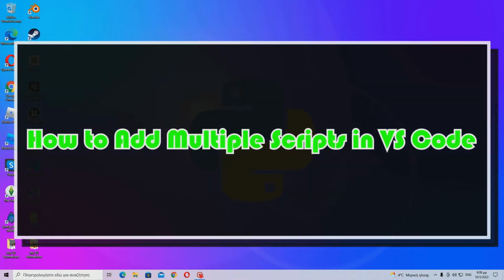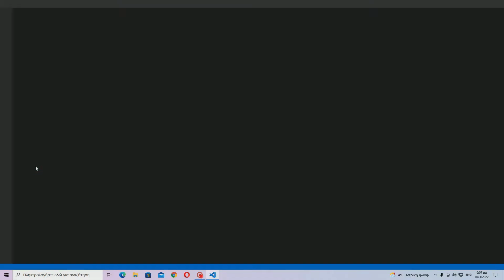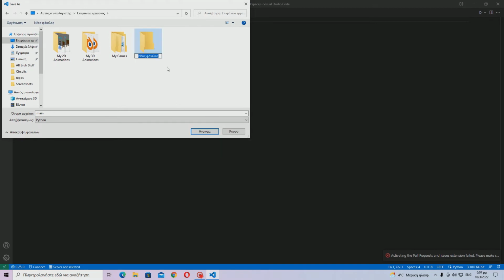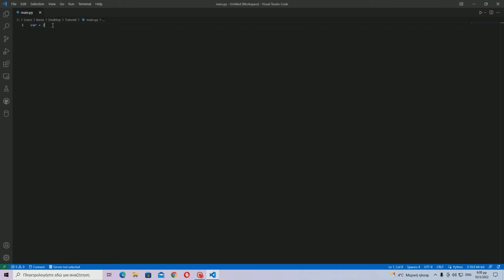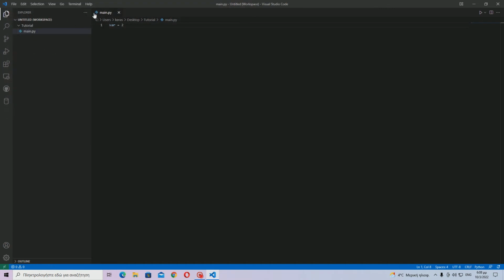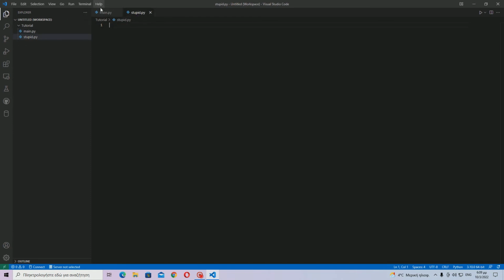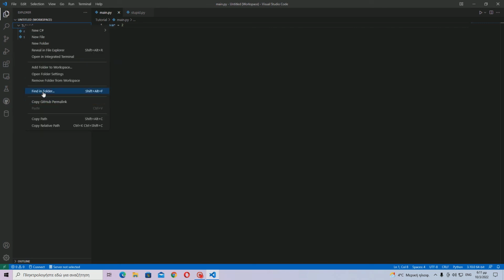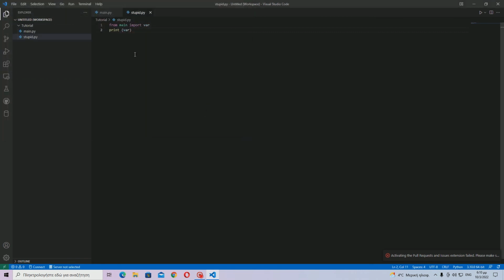How to Add Multiple Scripts in VS Code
Hello! Okay, now this particular tutorial is kinda weird, because most people learn this from experience. Nevertheless, let me do some explaining. Okay. Here goes... The purpose of this video is to demonstrate how to add multiple scripts, files, if you will, in VS Code. Why? Well, you may want to make two or more scripts interact, but also... Part of this video is actually going to be something to "step on", in order to do some other things. In any case, watch this if you like. Thank you!

0:00 Intro
1:00 Creating A Project
1:43 Sample Script
1:58 Adding Folder to Workspace
2:21 Sample Script 2
2:36 Interaction Between Sample Scripts
3:24 How to Remove Folder From Workspace
3:51 Outro